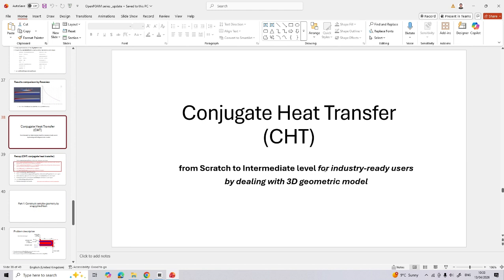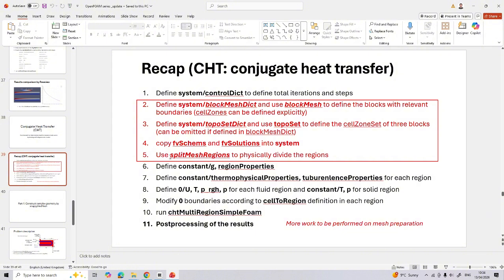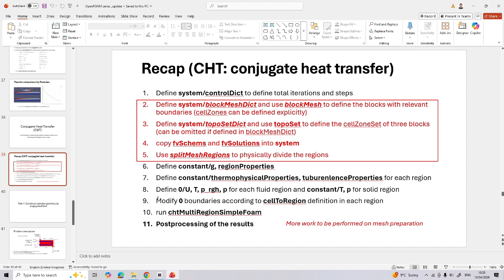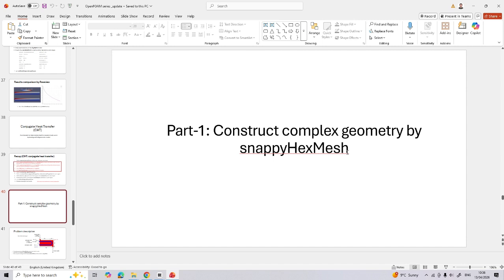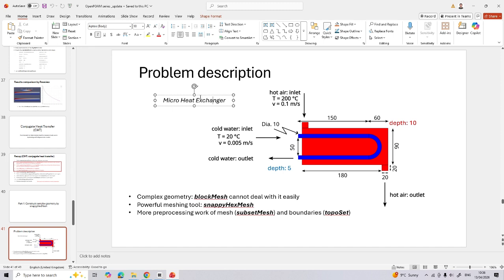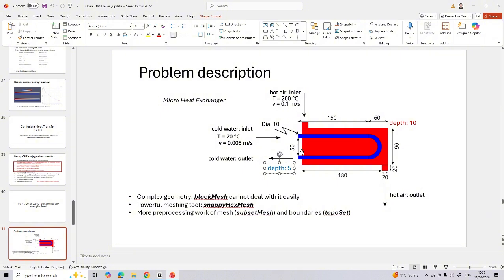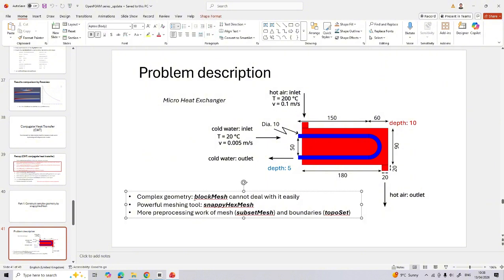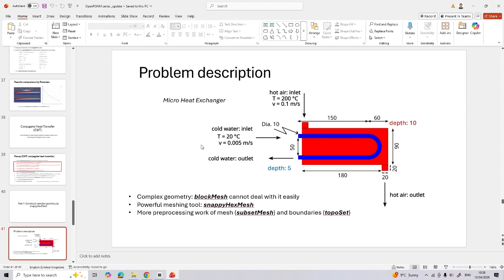OpenFOAM Conjugate Heat Transfer (CHT) Intermediate Level (Section_1): Problem description (中文字幕)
Fluid flow coupled with heat transfer with complex geometry for industry users
OpenFOAM流固耦合换热中级水平: 第一节 问题描述